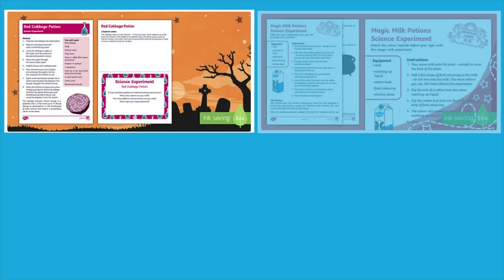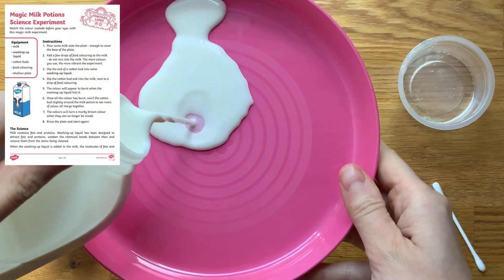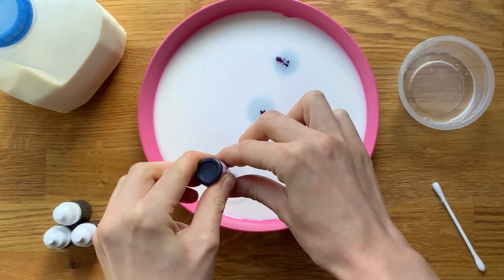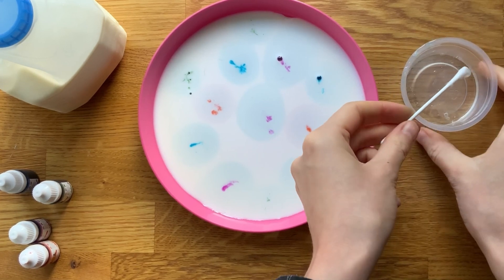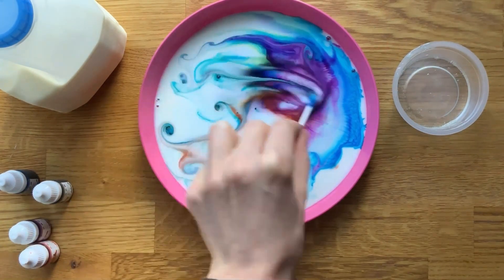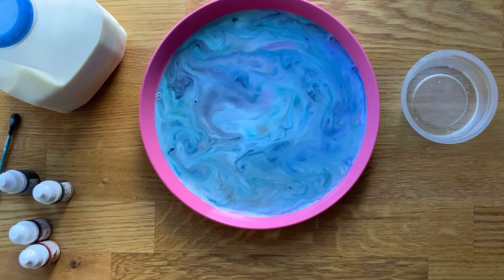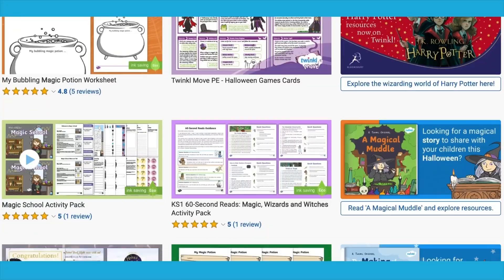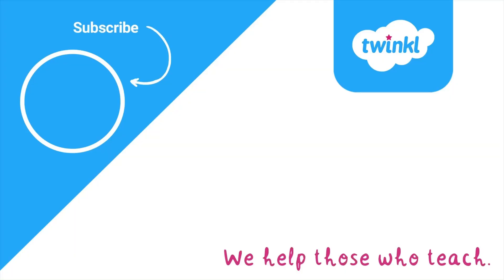Early Years Magic Potion Science Experiments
In this video, Twinkl teacher Caroline explores a selection of Early Years Potion Science Experiments and demonstrates the Magic Potions Science Experiment. Hit the link to download it ➡️

Potions are an engaging and exciting topic that children love to explore. Children can develop various skills with these science experiments including making predictions and observations, as well as working collaboratively and communicating with their peers as they share their thoughts and ideas.

0:00 Introduction
0:12 Early Years Potions Experiments
0:33 Magic Milk Science Experiment
1:42 Explore the with various colours

Thanks for checking out these Early Years Magic Potion Science Experiments.

And while you’re here, you can also check out more from the Twinkl EYFS Channel for children ages 0-5 ➡️